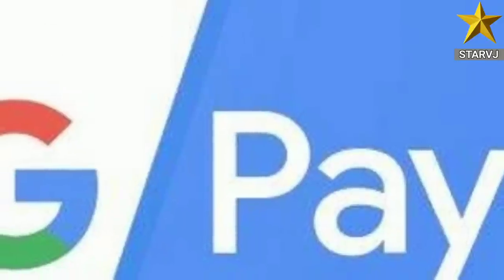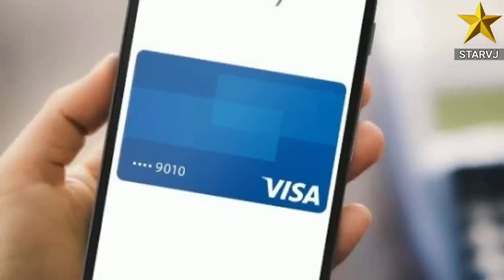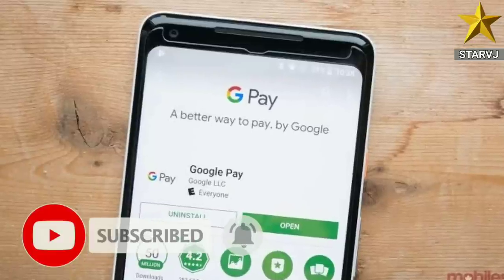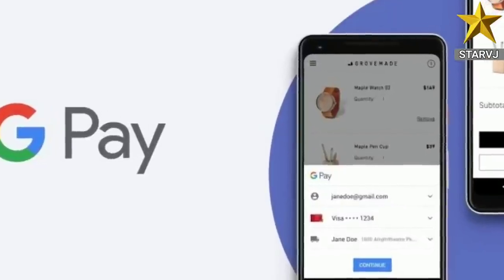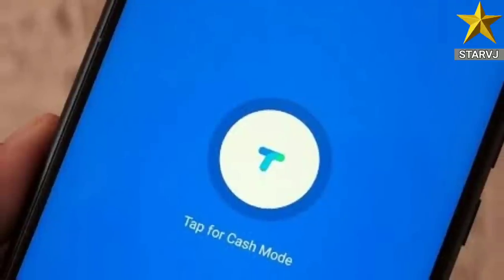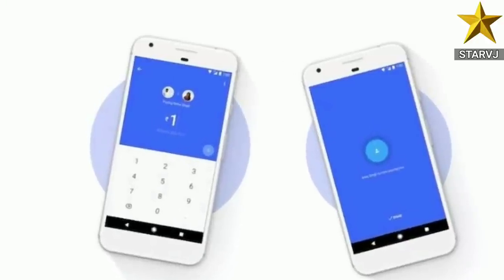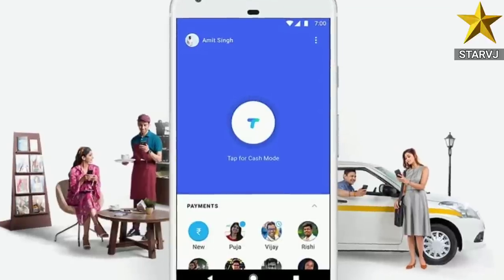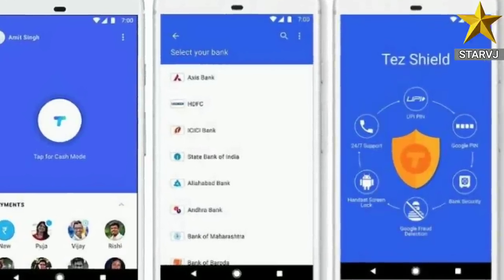Google pay | ഇന്ത്യയിൽ പണി കിട്ടും